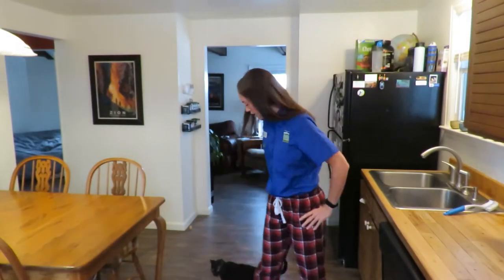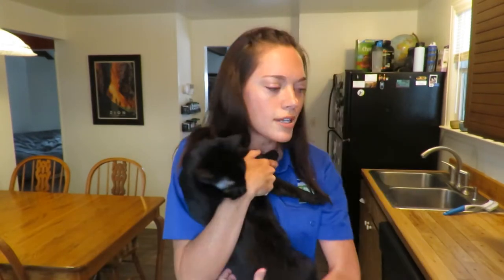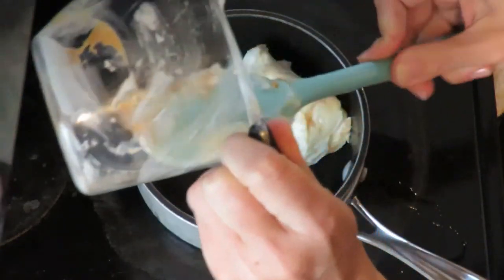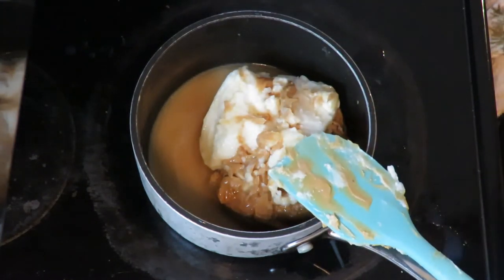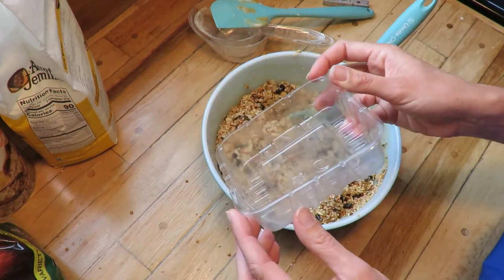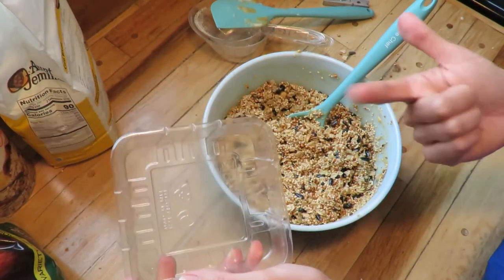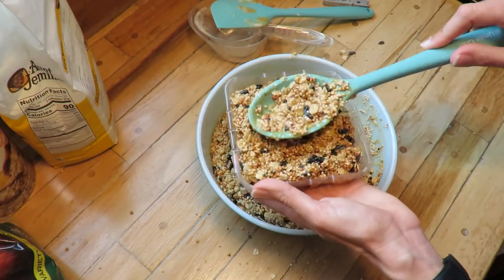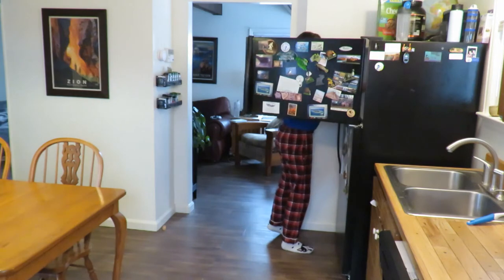DIY Bird Suet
Miss Jessica of Fountain Creek Nature Center is at home, ready to show you how to make DIY bird suet with ingredients you can find  your house.